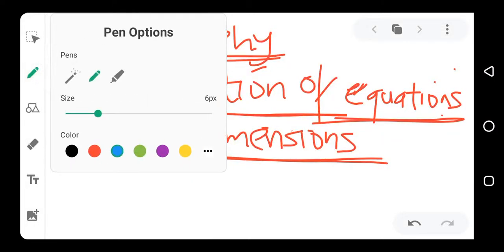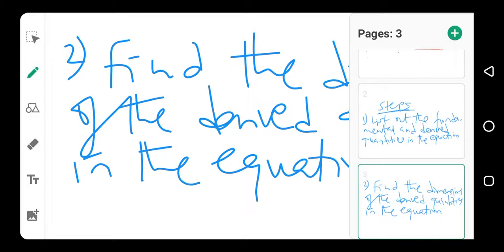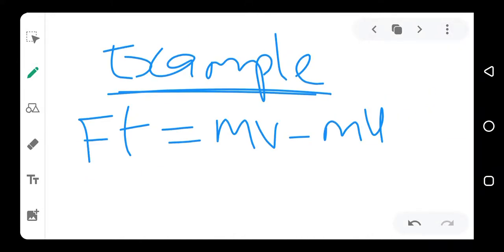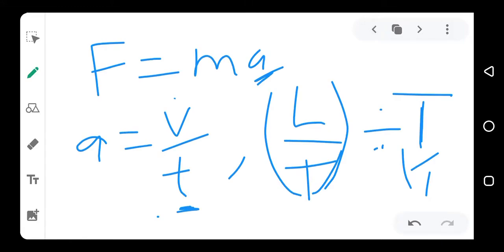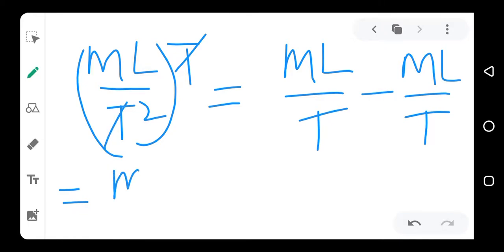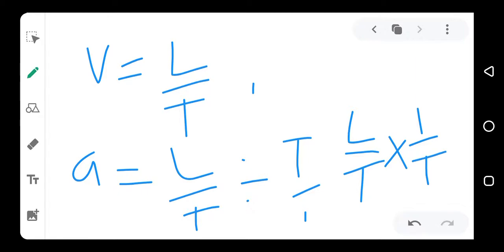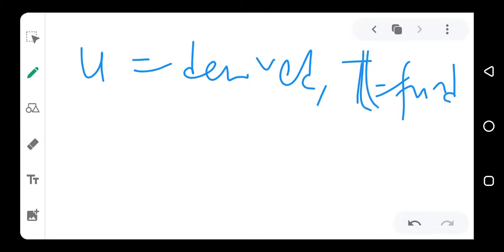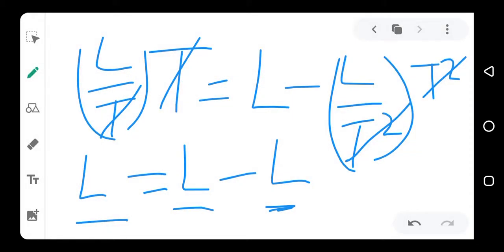Verification of Equations using Dimensions